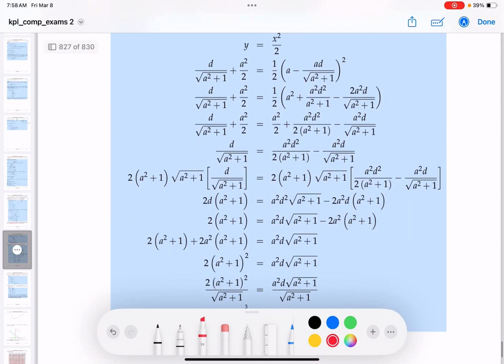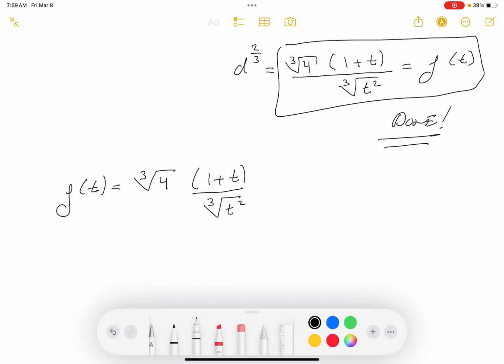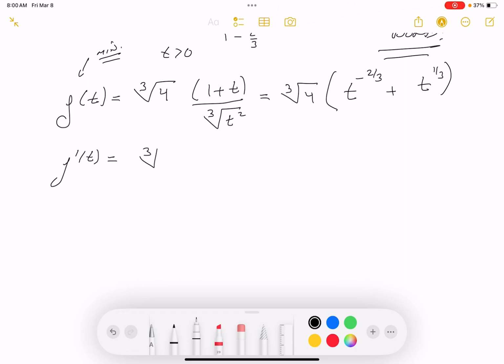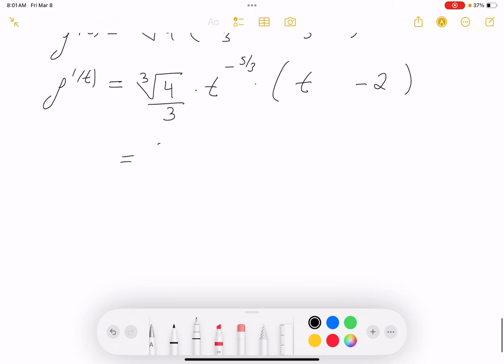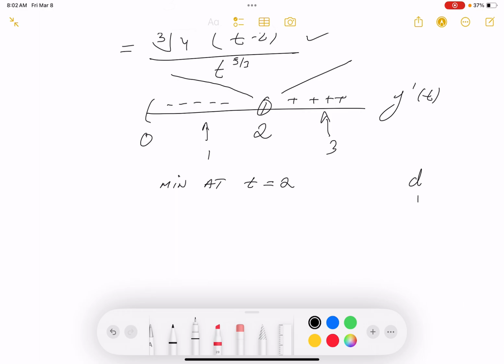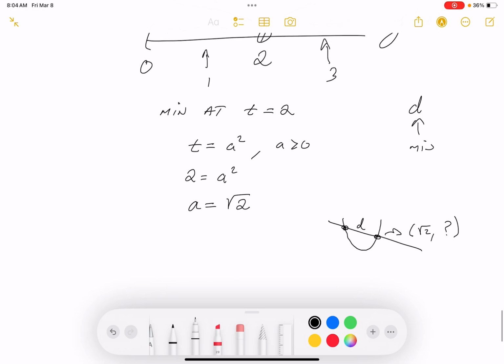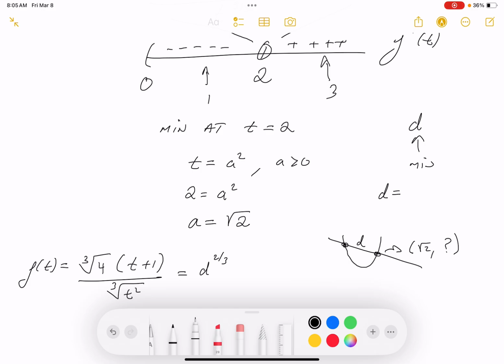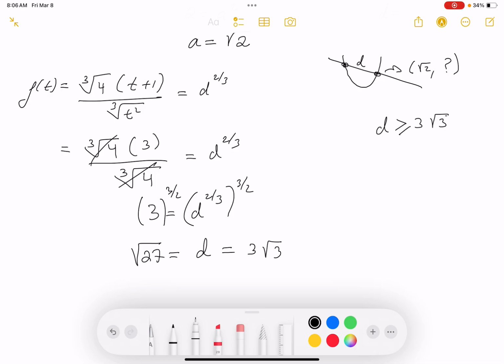pmp 03 08 2024 sage 06